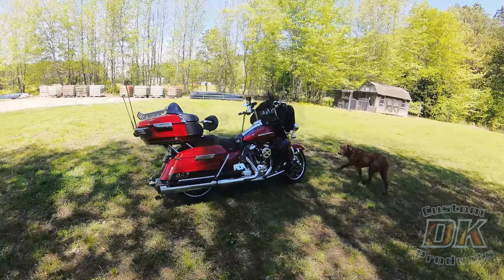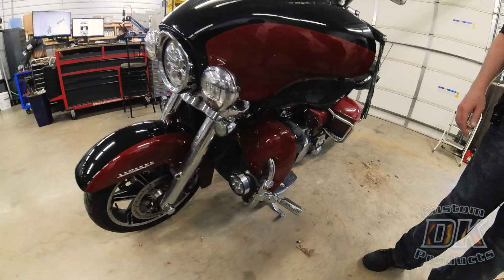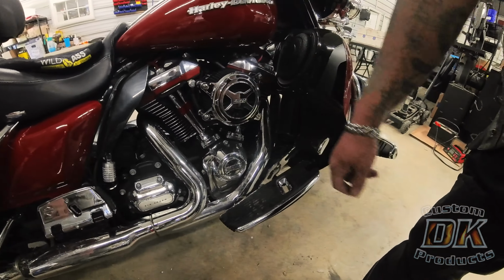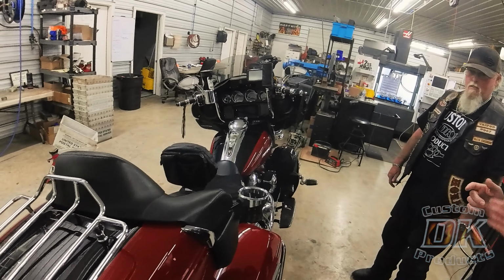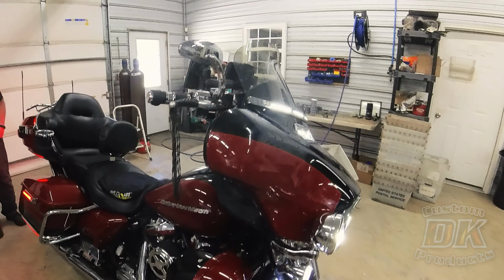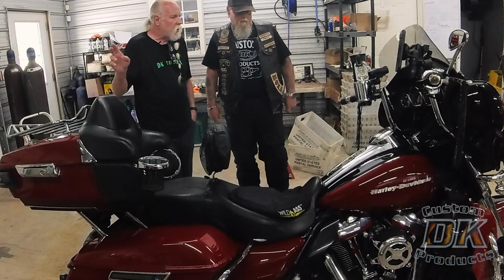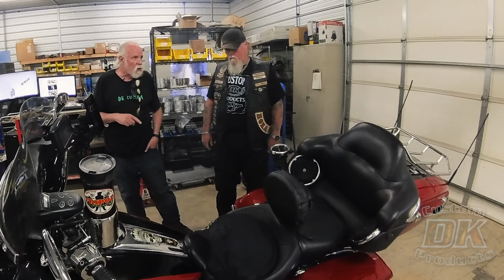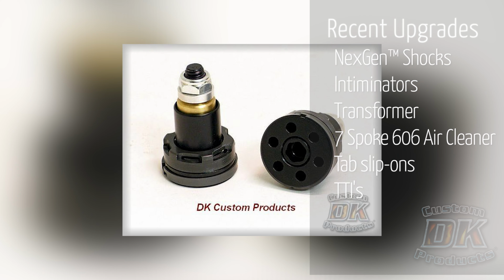Tripod's Road-Tested DK Custom Parts for Smoother Miles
Ever wonder how to turn a Harley into a long-distance luxury ride? Here's what Jon "Tripod" Meadows did to his Harley to make it more comfortable for his long distance, challenge riding.

Riding that many miles and enjoying it certainly requires you to be comfortable.